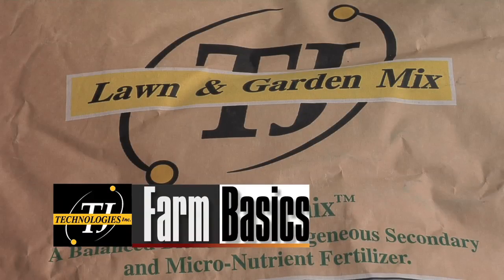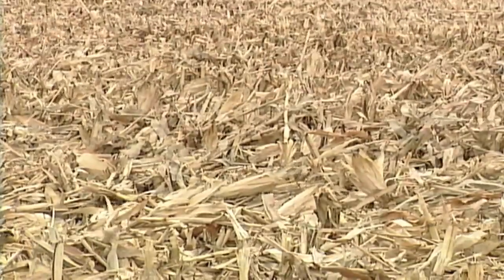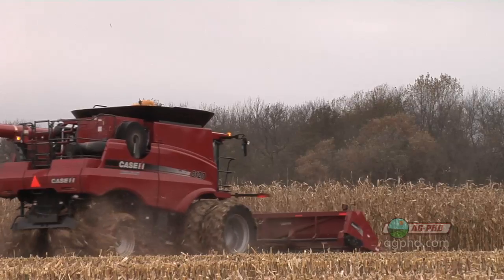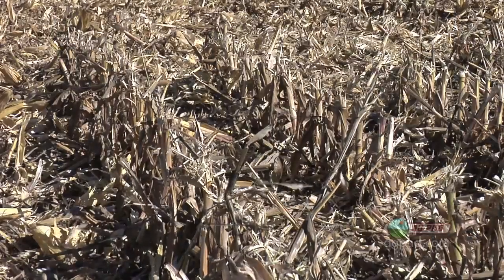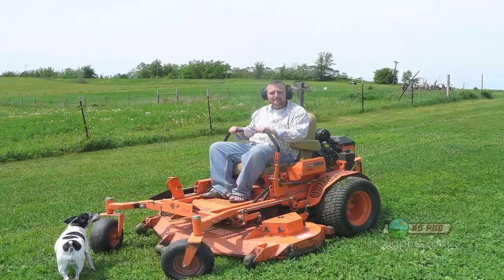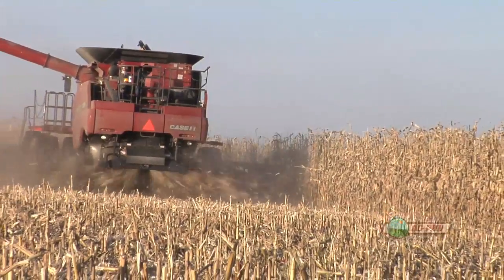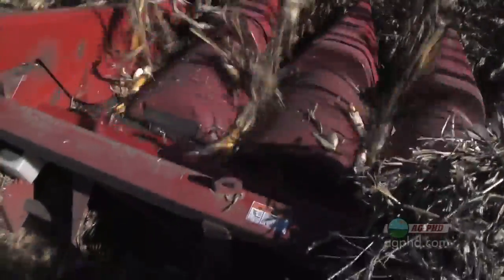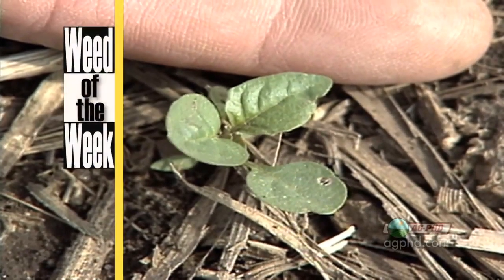Farm Basics-Residue Management #651 (Air Date 9/26/10)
Brian & Darren discuss ways to manage all that's left over after harvest.